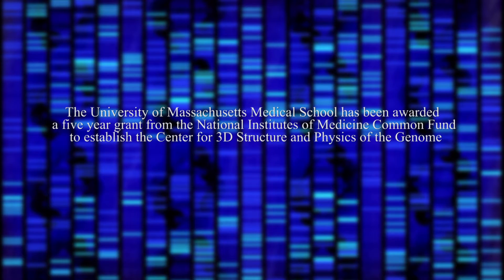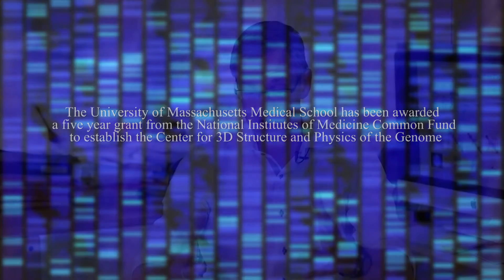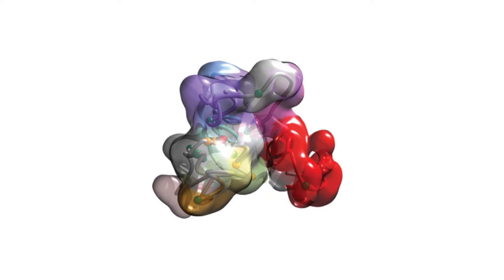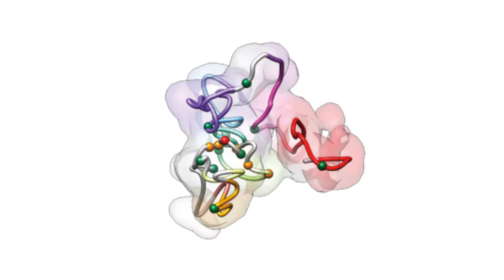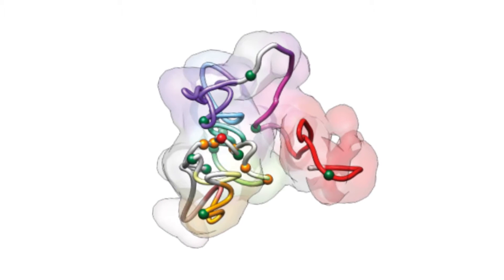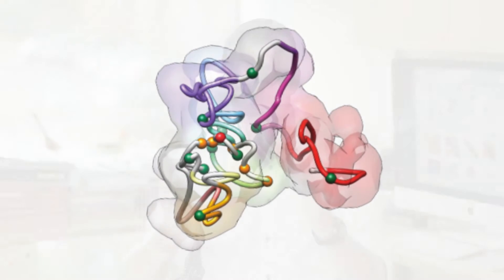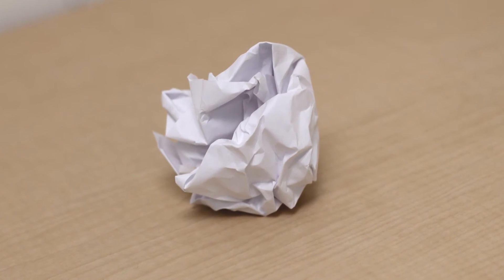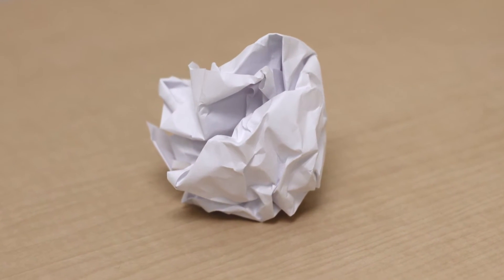Center for 3D Structure and Physics of the Genome established at UMMS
The center is part of the NIH’s 4D Nucleome Program, an interdisciplinary effort comprising 29 research teams across the country with the goal of mapping the three-dimensional architecture of the human genome and how this organization changes over time—the fourth dimension. The goal is to understand how 3D genome structure influences gene expression, cellular function, development and disease.